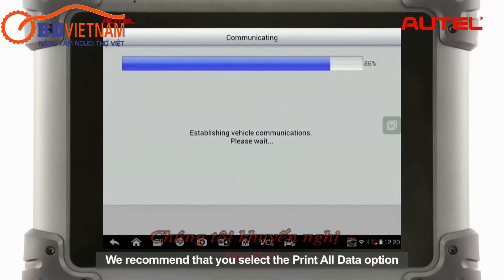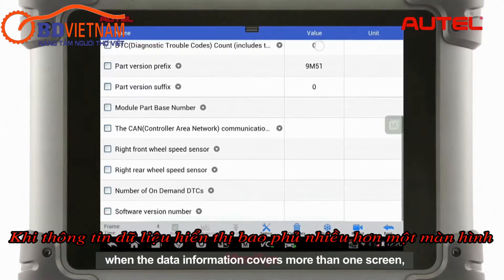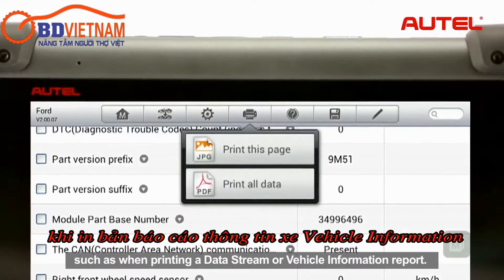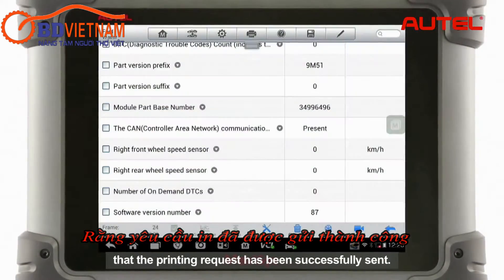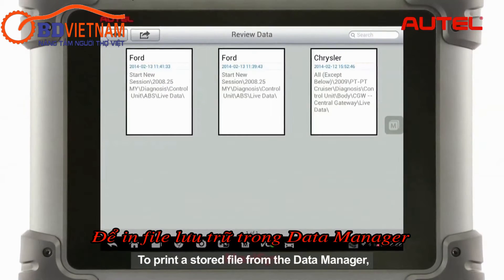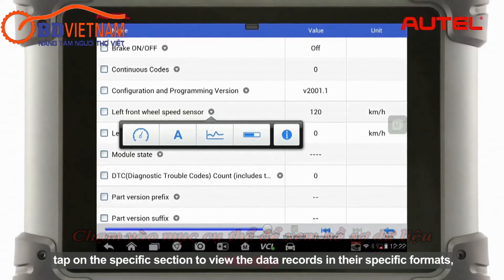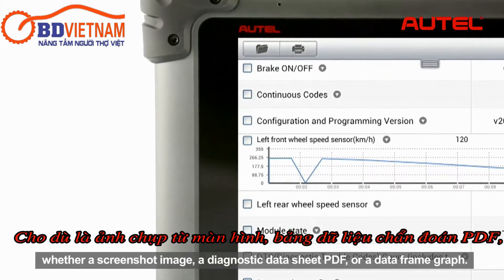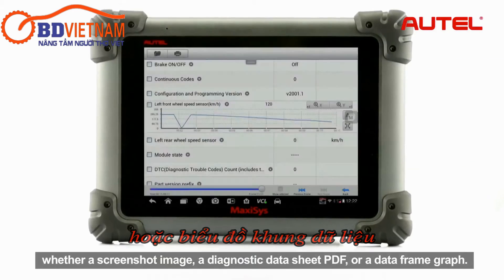Autel MaxiSys Máy chẩn đoán tiên tiến nhất 2015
OBDVIETNAM là nhà phân phối và bán lẻ máy chẩn đoán chuyên dụng ô tô cho nhiều hãng sản xuất trên thế giới . Thị trường máy chẩn đoán Việt Nam hiện nay được rất nhiều công ty phân phối và nguồn hàng chủ yếu xuất phát từ các nhà sản xuất Trung Quốc và chưa làm thỏa mãn được nhu cầu của đa số người sử dụng với nhiều lý do khách quan như chất lượng chưa đảm bảo , chính sách bảo hành chưa thỏa đáng , hỗ trợ sau bán hàng chưa thực sự chu đáo .

Với phương châm "Đưa công nghệ về với mọi gara" chúng tôi những người làm kỹ thuật mong muốn sẽ có những sản phẩm tốt nhất mang đến tận tay người dùng , Chúng tôi luôn cam kết về chất lượng , giá thành cũng như chính sách làm thỏa mãn người dùng sau bán hàng .

Với kinh nghiệm nhiều năm trong lĩnh vực kỹ thuật sửa chữa ô tô chúng tôi hiểu những gì bạn đang cần để trang bị cho hành trang làm chủ công nghệ của bạn

Hiện chúng tôi đang kinh doanh các sản phẩm sau :

1. Máy chẩn đoán chuyên cho từng hãng xe

2. Máy chẩn đoán phổ thông áp dụng đa dòng

3. Các thiết bị lập trình hộp ECU

4. Các thiết bị cài đặt chìa khóa

5. Các thiết bị chẩn đoán chuyên dùng cho máy công trình , xe tải nặng

6. Các sản phẩm công nghệ liên quan đến kỹ thuật ô tô

Thông tin đường dây nóng: 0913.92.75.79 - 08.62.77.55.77

Công ty cổ phần OBD Việt Nam
Địa chỉ: 61/40, Đường 59, P.14, Q.Gò Vấp, TP.HCM